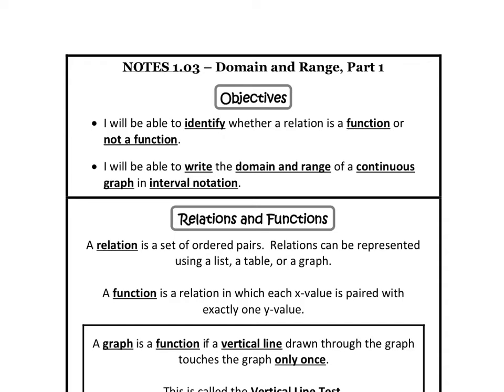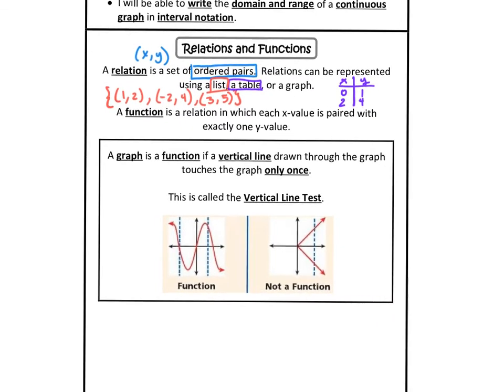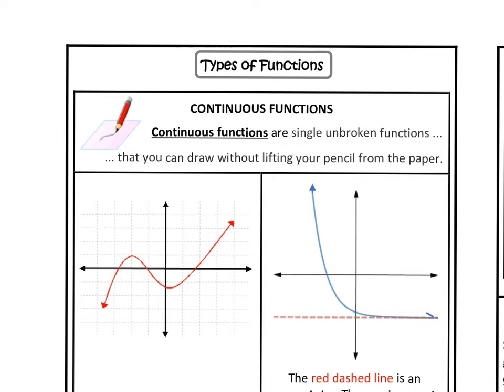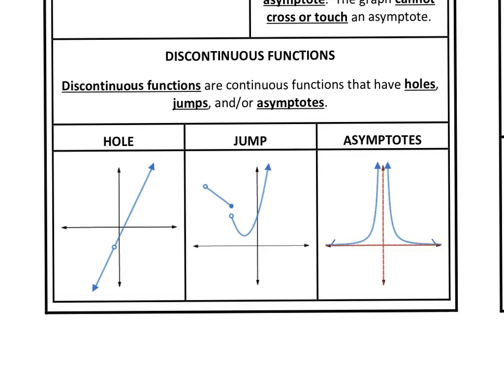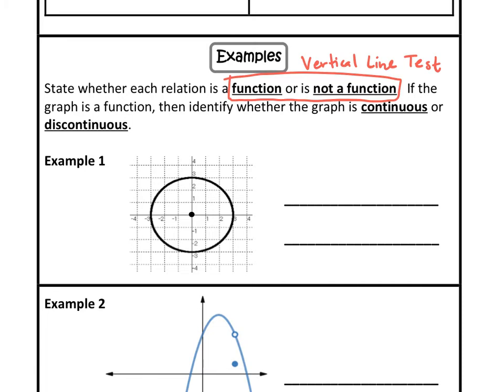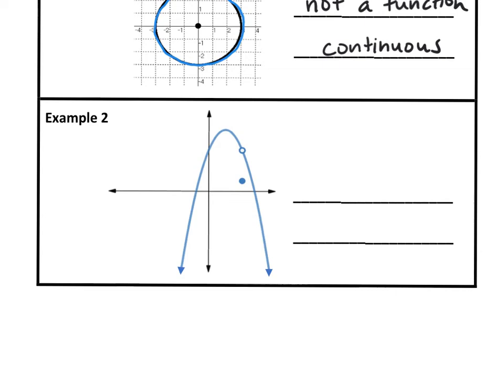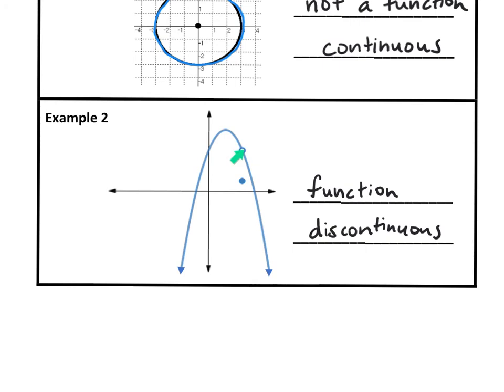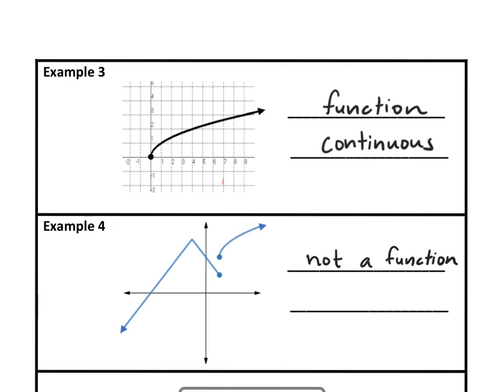Algebra 2: Notes 1.03 Domain & Range Part 1 (Day 1)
In this video I am discussing how to determine if a relation is a function and whether a function is continuous or not.